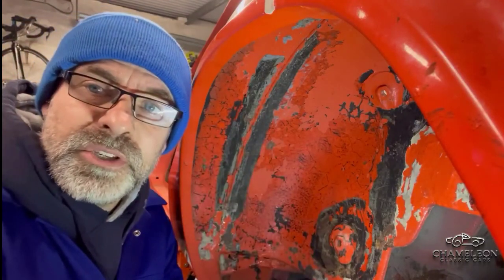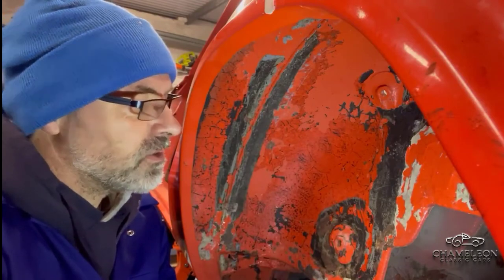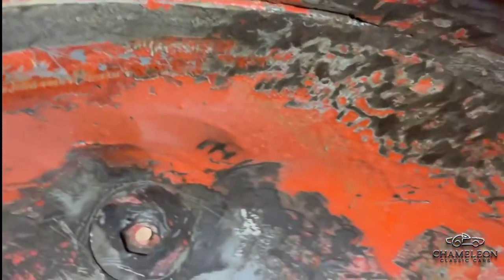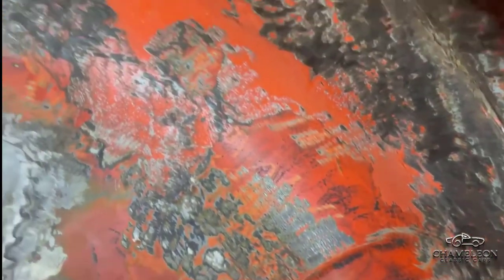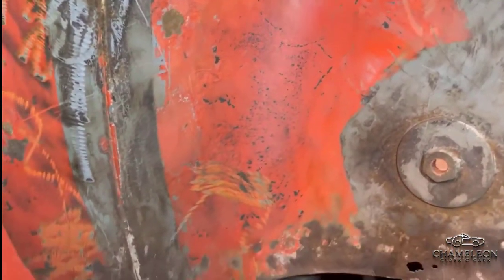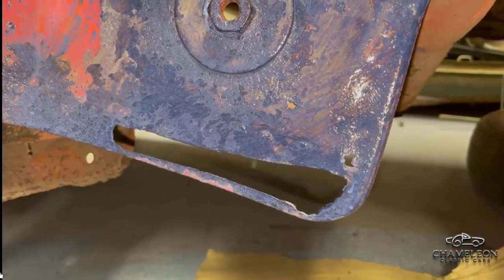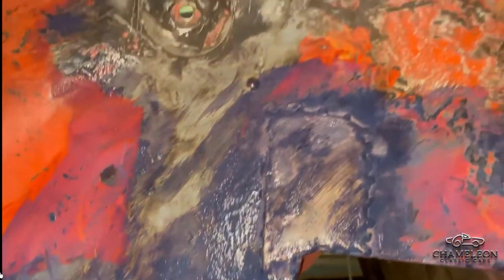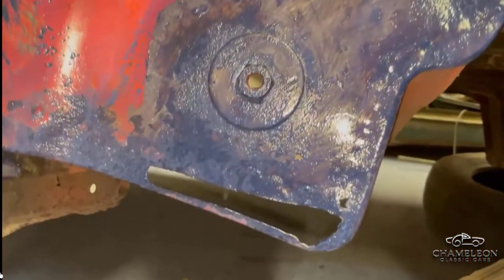How To Build A Fast Road Spitfire - Part 5 Treating LH Rear Wheel Arch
A quick video on what we found under the underseal, filler and loose paint in the inner rear wheel arch or our fast road Triumph Spitfire project. The next job will be to weld in a new patch.